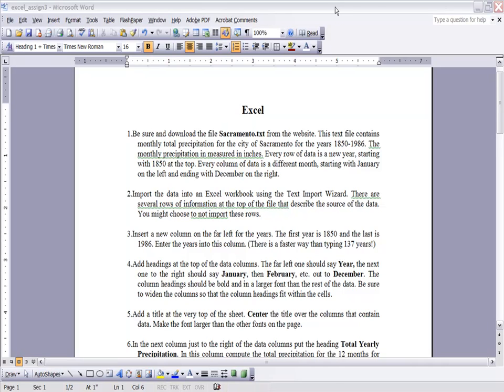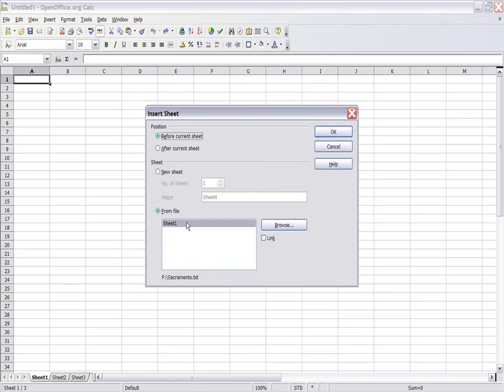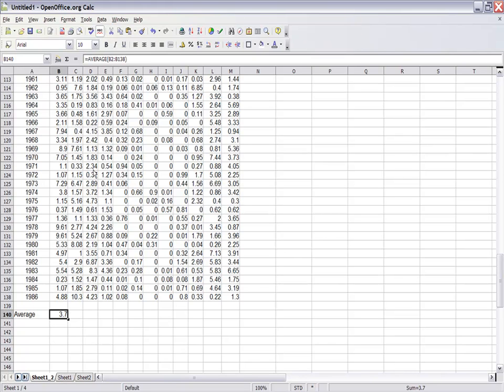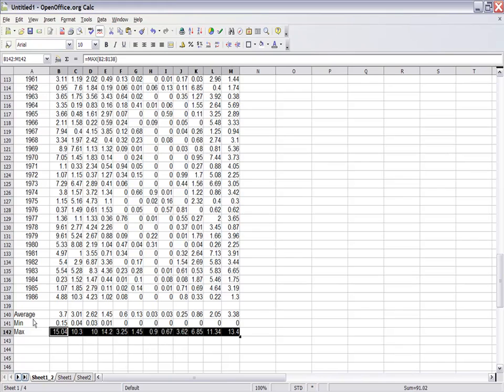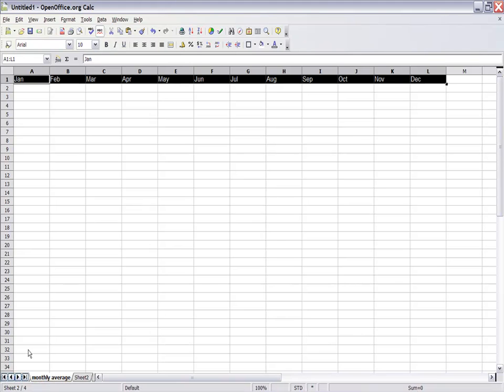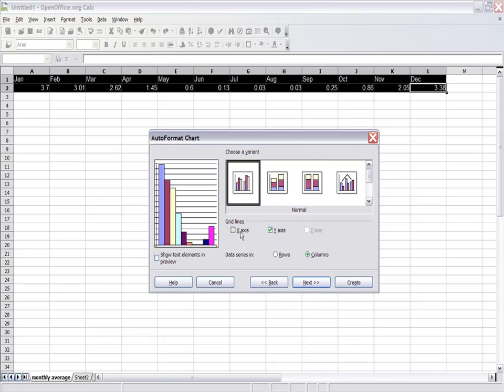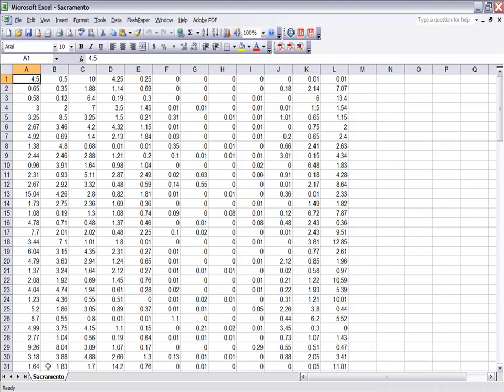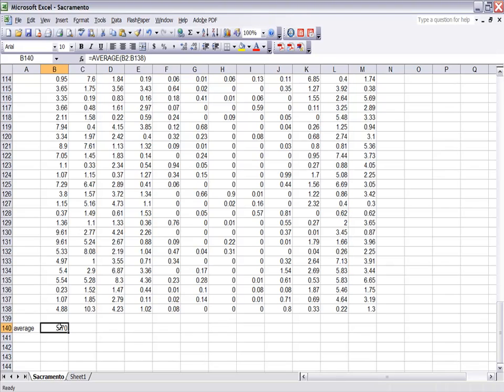importing text spreadsheet